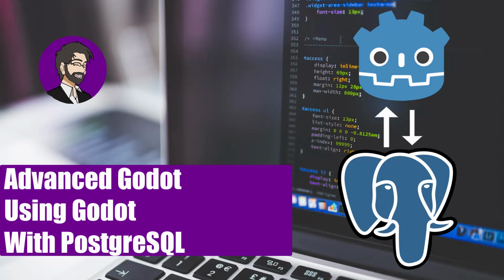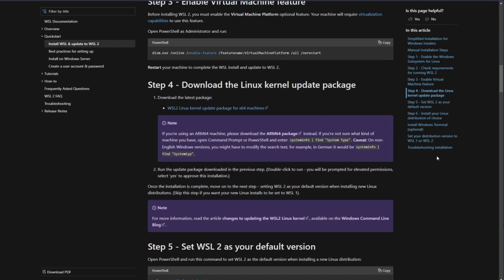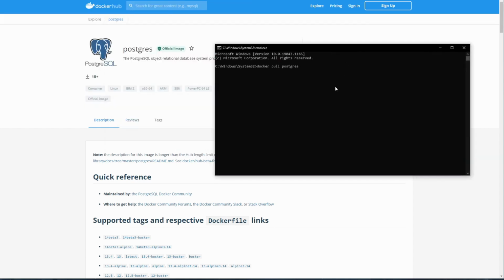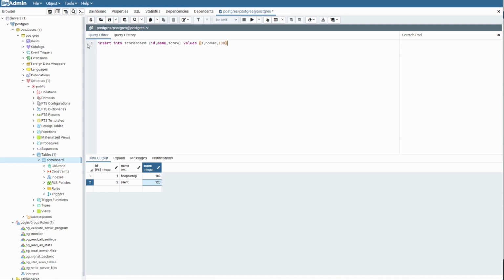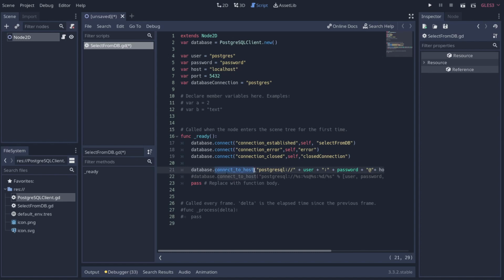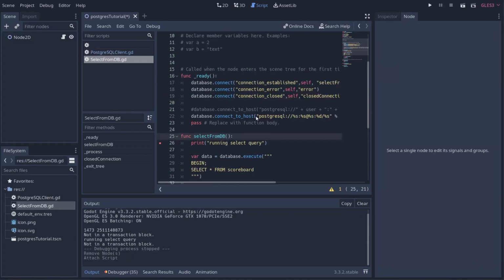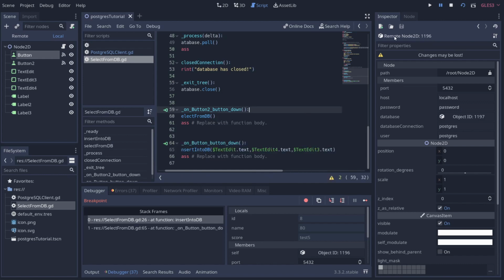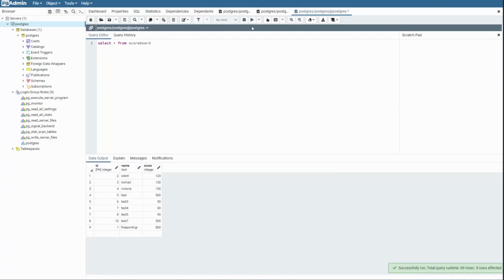Advanced Godot | Integrating Postgres into Godot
Hey Guys, this time we go though the process of hooking PostgresSQL with Godot. We first start by using Docker to host our SQL instance. Then we set up our database. Finally we do our select insert and update statements.

Enable WSL Command: dism.exe /online /enable-feature /featurename:Microsoft-Windows-Subsystem-Linux /all /norestart
Enable Virtural Machine Command: dism.exe /online /enable-feature /featurename:VirtualMachinePlatform /all /norestart

TIMESTAMPS
00:00 Intro
00:50 What is Docker?
04:10 Installing Docker
17:28 Setting up our Database
22:25 Installing Postgres Addon
23:30 Setting up our SQL Query
35:44 Creating our Insert to Database Statement
46:44 Creating our Update Statement
50:10 Recap of What We Did

Advanced Godot | Using Godot with PostGreSQL